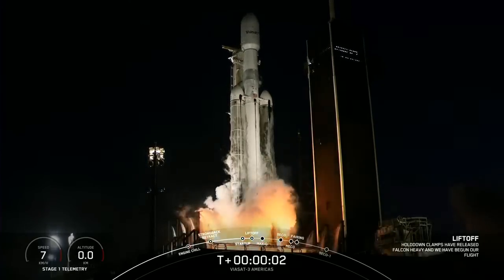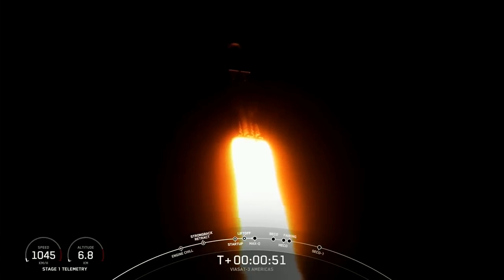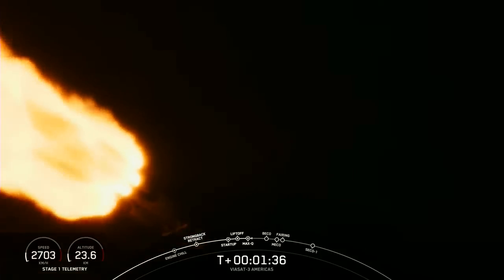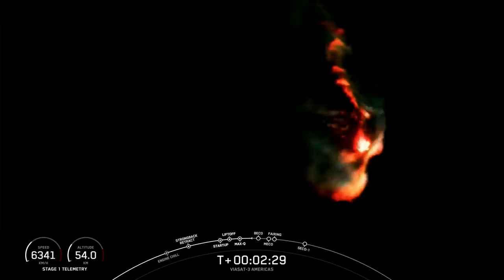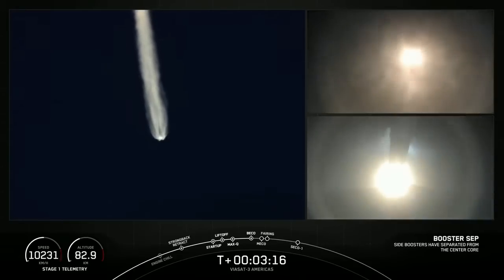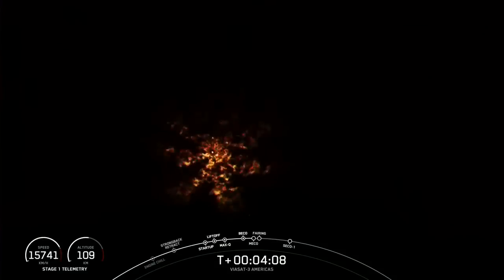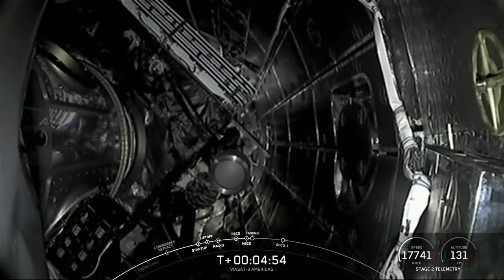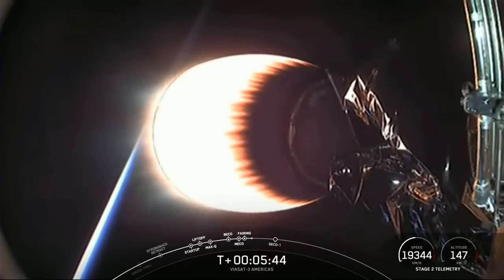SpaceX successfully launches Falcon Heavy Viasat-3 Americas Mission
SpaceX launched its Falcon Heavy rocket Viasat-3 Americas Mission on Sunday from the Kennedy Space Center in Florida.